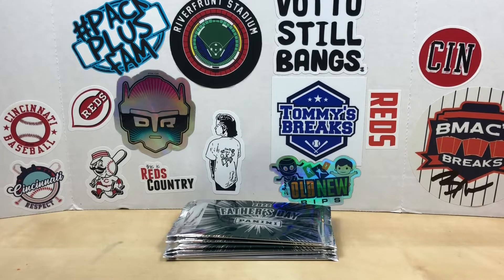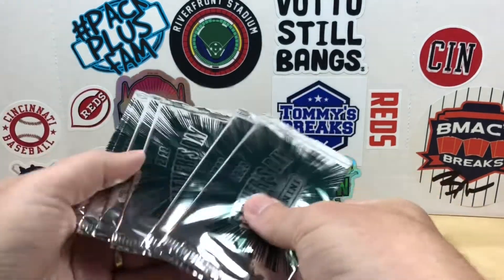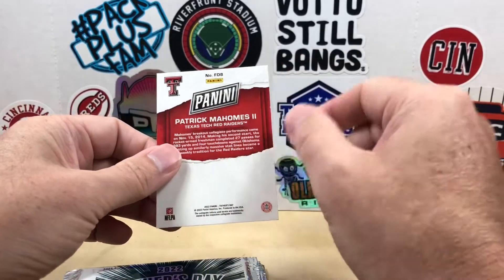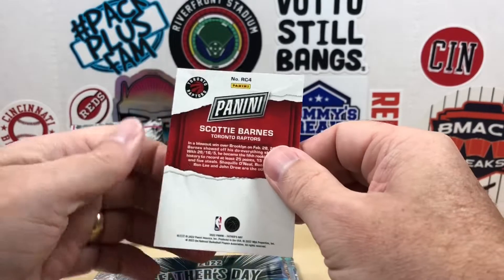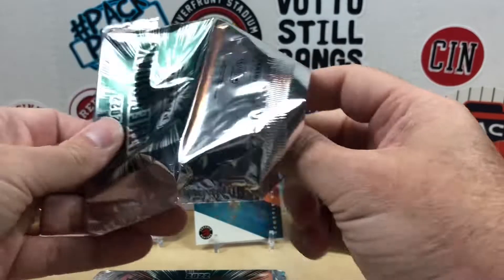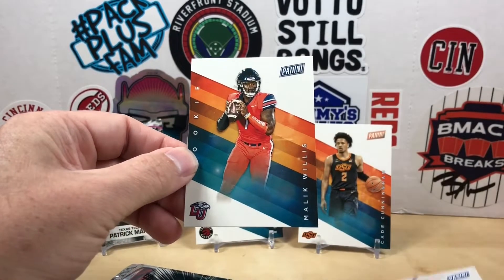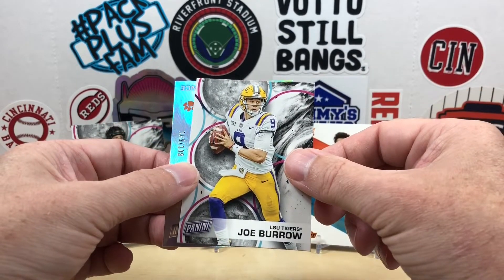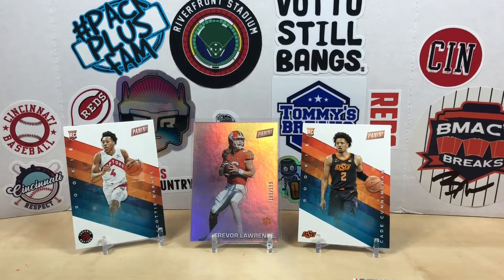Opening some 2022 Panini Father’s Day Packs - #'d Card Pull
Welcome to Grizzo's Cards! In this video, I'll be opening some 2022 Panini Father's Day Packs that I received from a Dave & Adam's order.